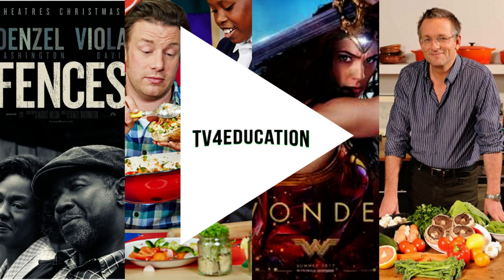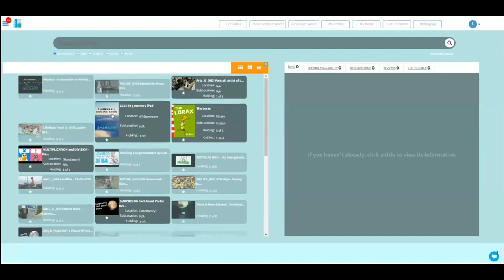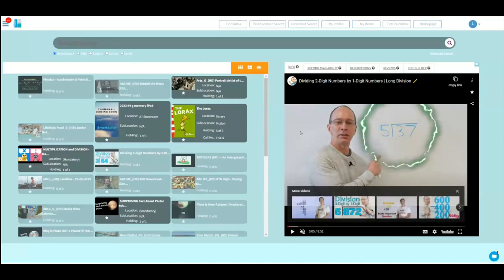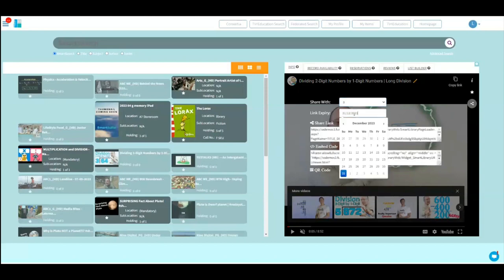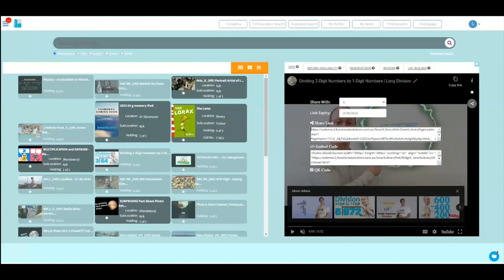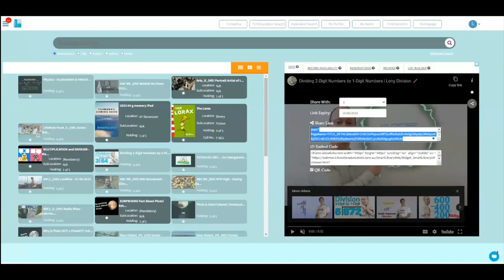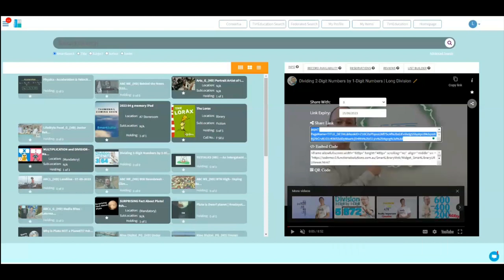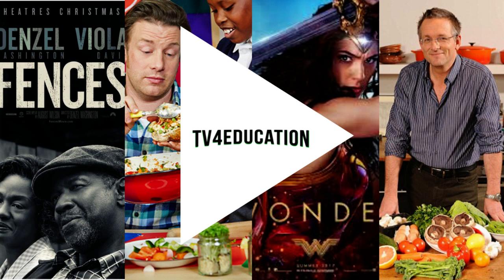Sharing Videos from TV4Education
In this quick 2-minute training video Michael will show you how to share videos with teachers and students.